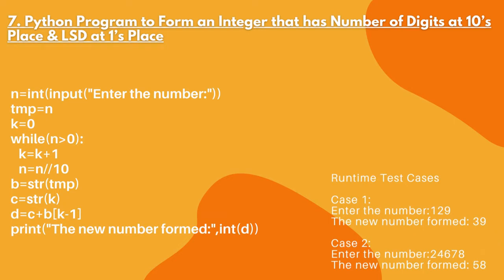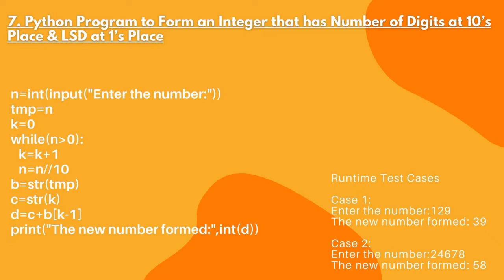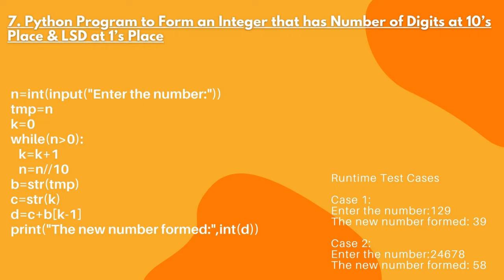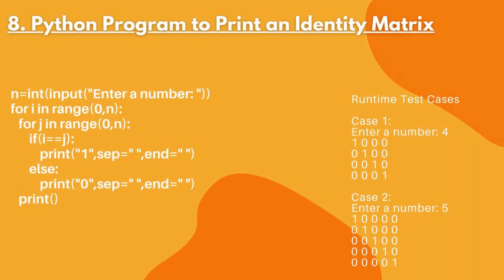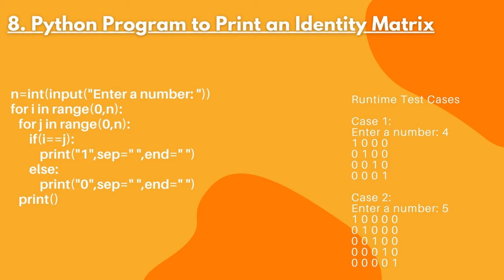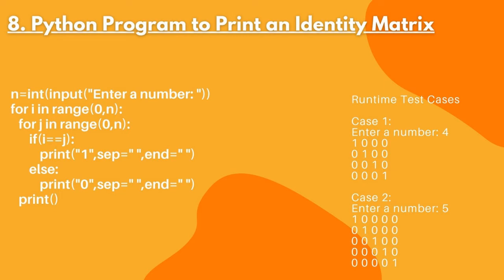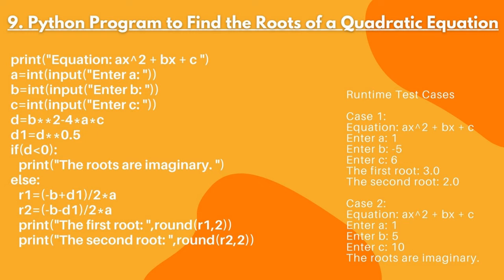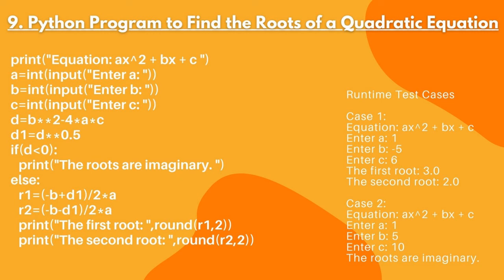Python Programs on Math Functions 3 || Python for Beginners || Python Interview Questions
Today we are going to see some other Python Programs on Mathematical Functions. This session will help Python Beginners. This session is also useful for job seekers in Python.